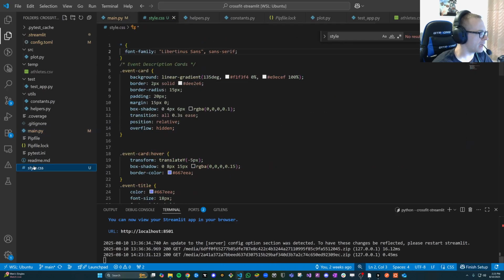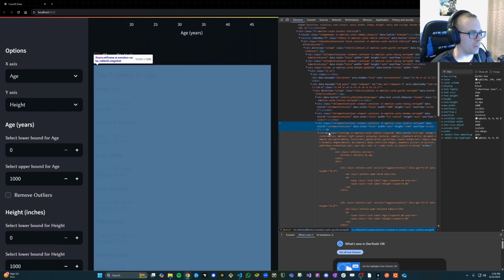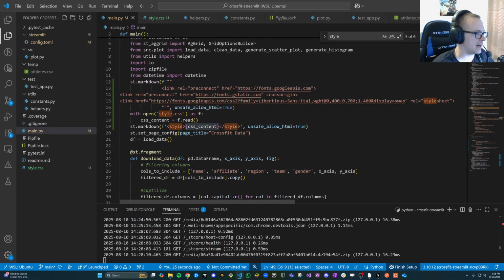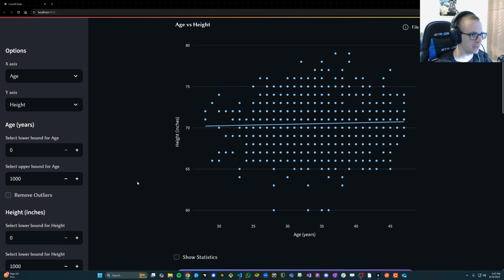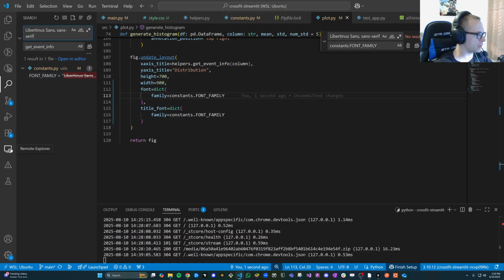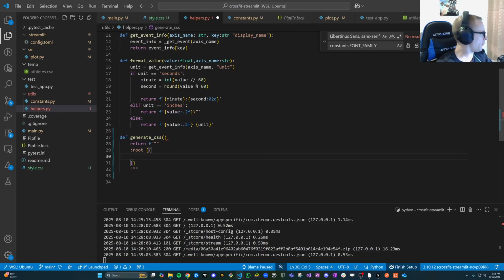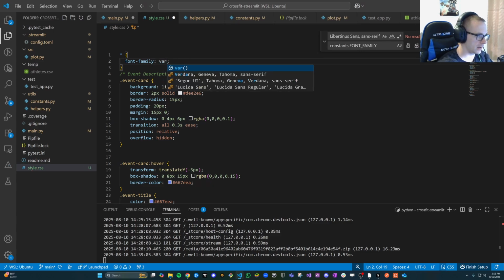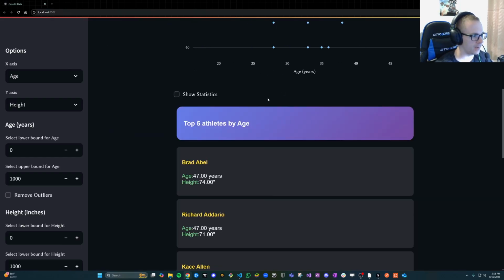Streamlit Crossfit 12b CSS Variables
In this streamlit tutorial, let's take advantage of css variables to enhance our streamlit app and ensure that we only have one place to specify our styling

Chapters
00:00 component styling
05:44 style plots
08:51 store font as constant
10:59 CSS variables
19:21 Testing changing constant

Corrections
12:35 CSS variables were introduced in 2015 and browsers started to support them more in 2016
14:00 :root (not a class that you actually specify) is a pseudo class that applies globally to the webpage